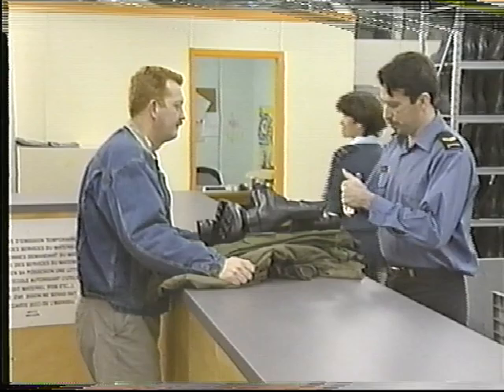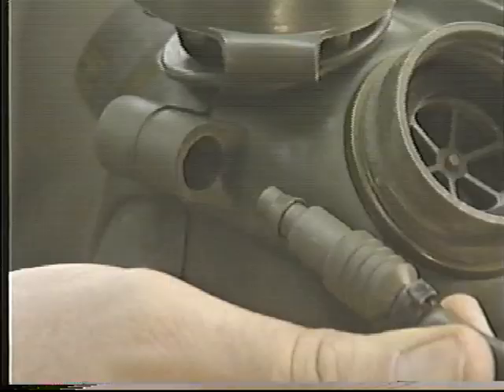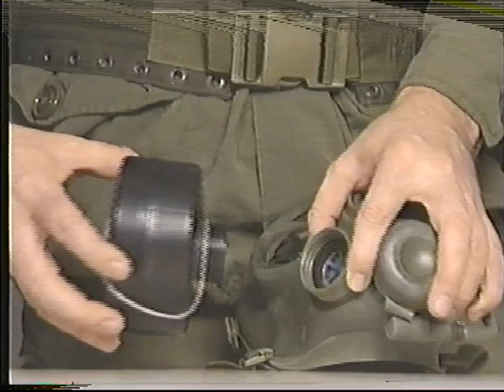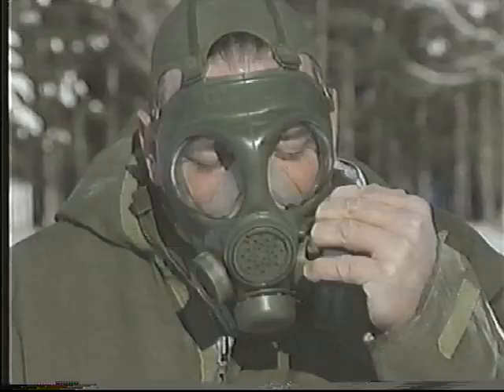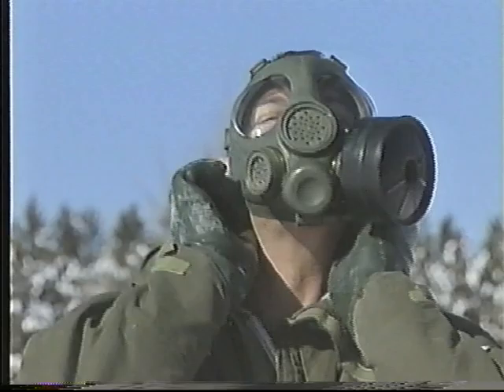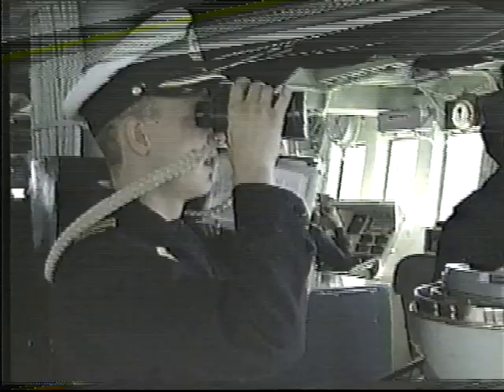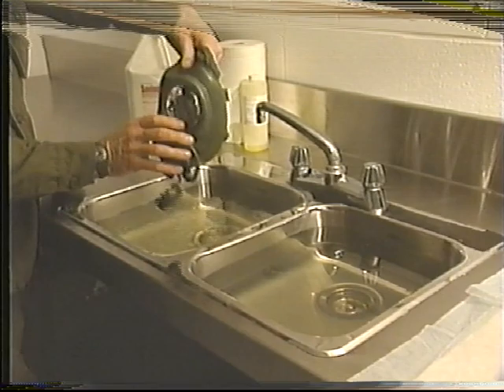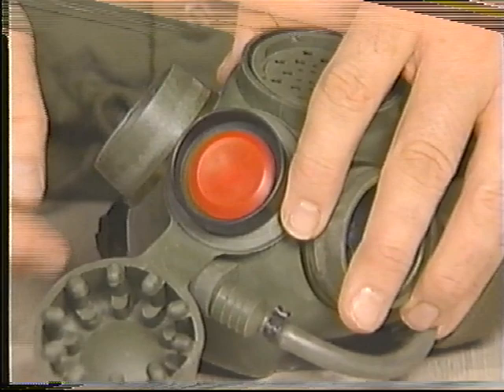Canadian Forces - CBRN - C4 Mask Training Video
00:00 - Module 1: Sizing, Modification, Preparation
08:23 - Module 2: Operation Use, Trouble Shooting
15:42 - Module 3: Maintenance, Visual Inspection

Produced for the Department of National Defence, 1995.

CAF Catalogue # 27-0405E